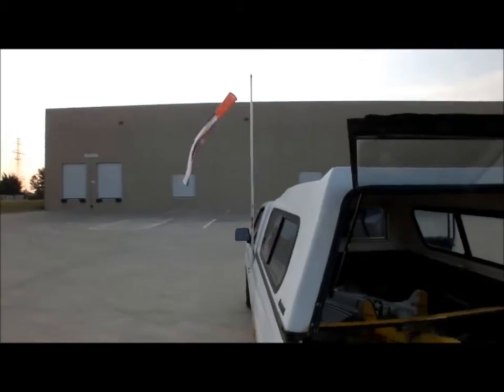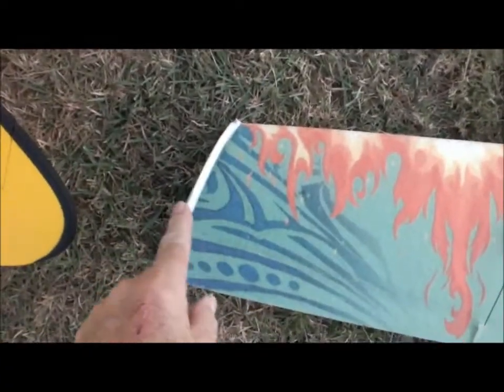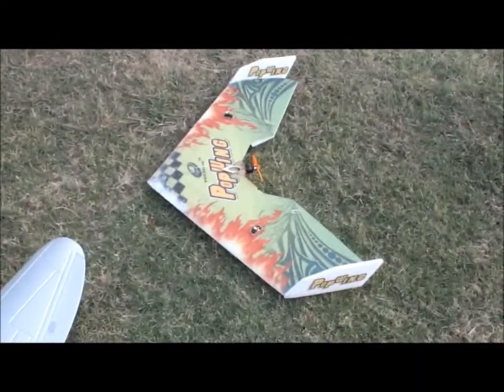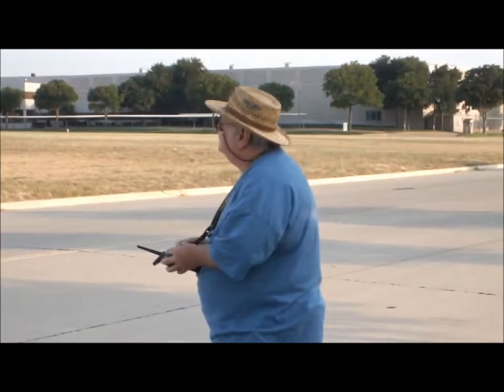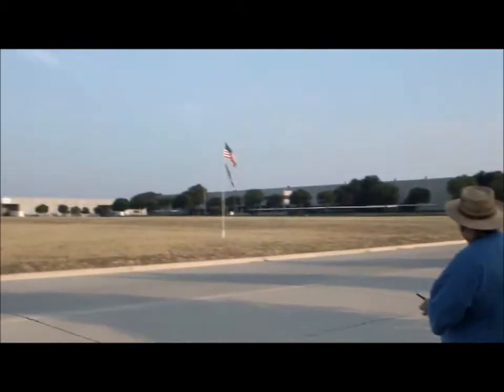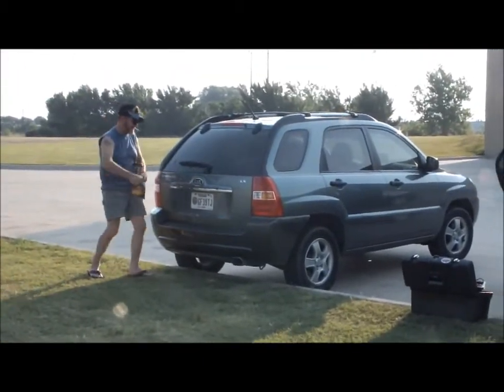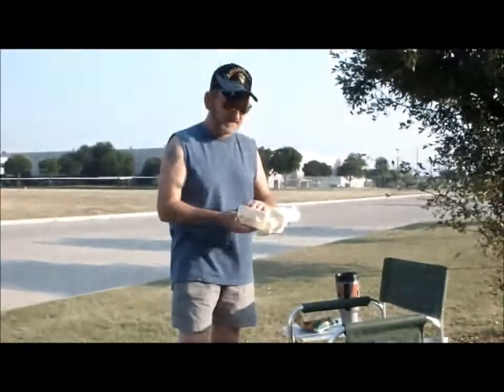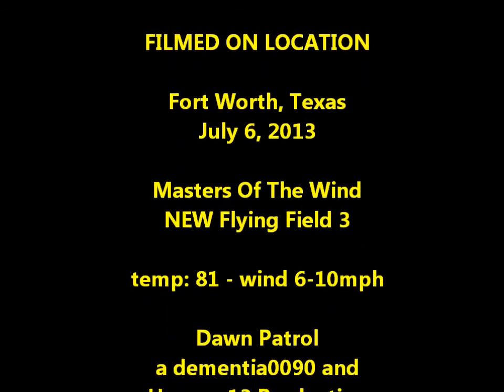Dawn Patrol 78 Part1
Super Cub, Dynam Sbach